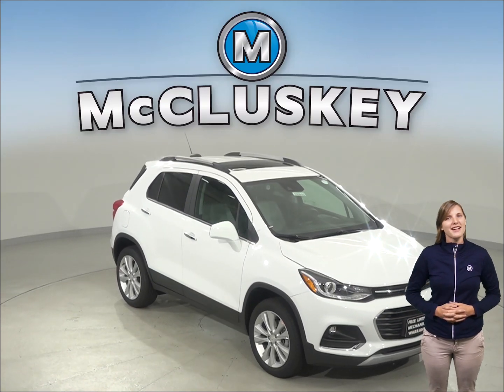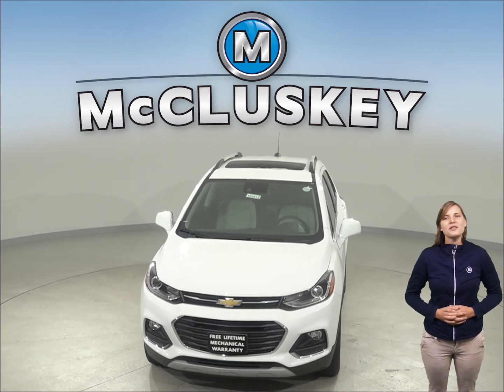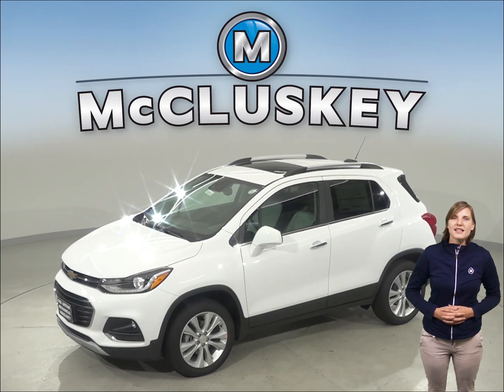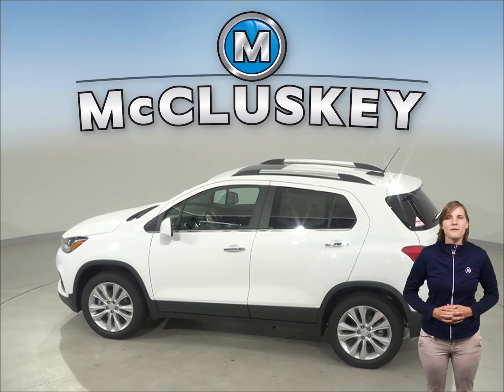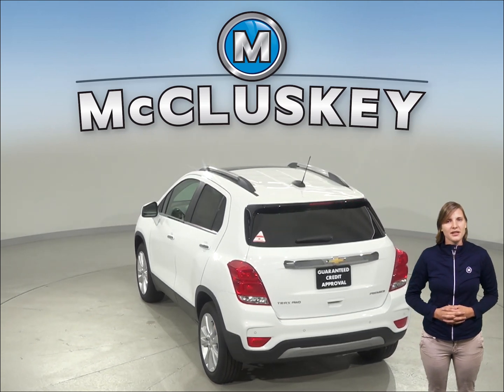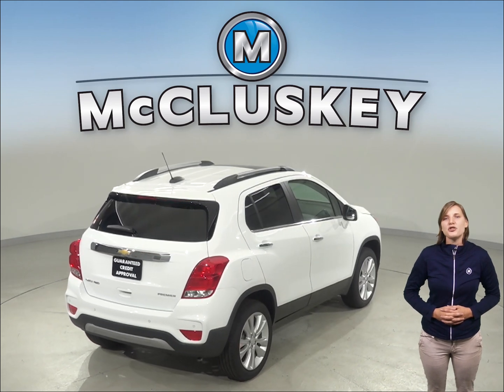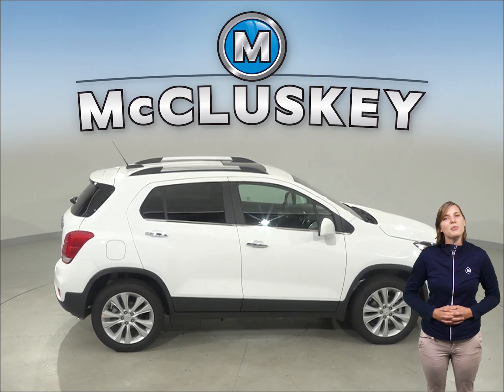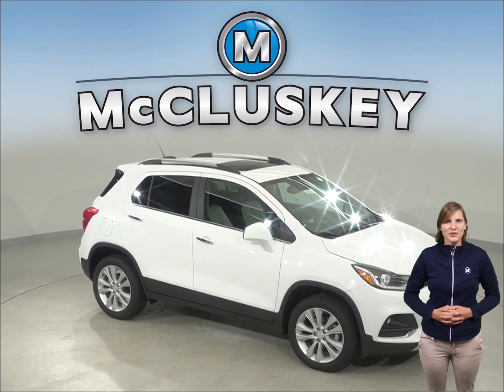193612 - New, 2019, Chevrolet Trax, Premier, AWD, Test Drive, Review, For Sale -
Challenged credit?